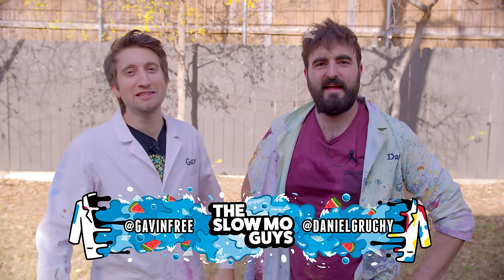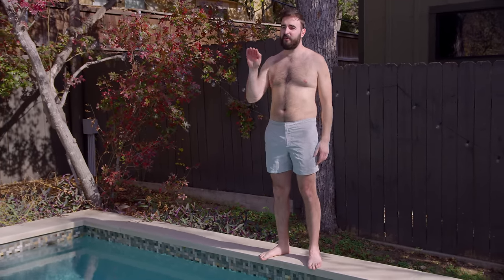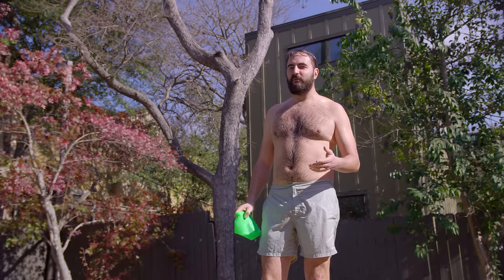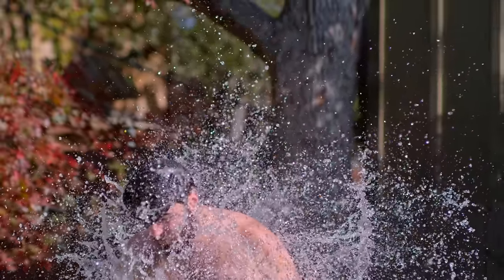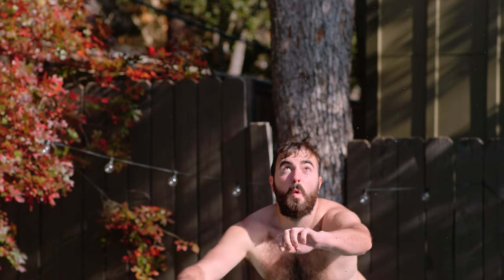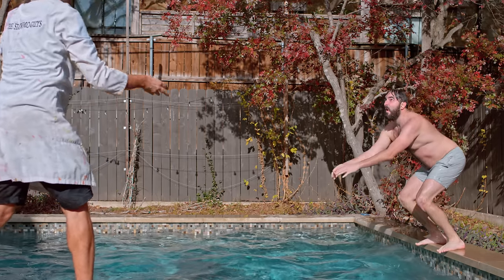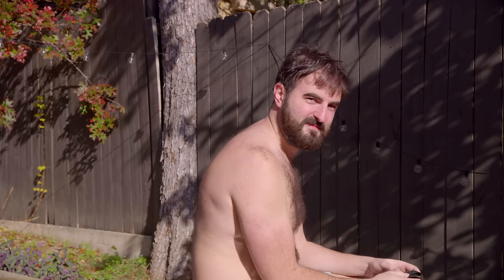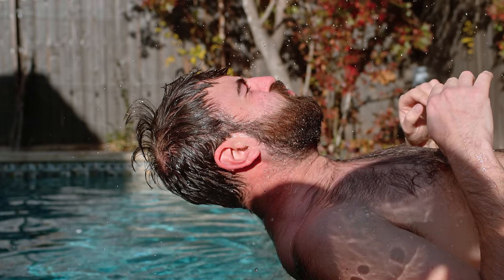Diving into a Moving Swim Cap at 1000FPS - The Slow Mo Guys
Most swim caps are put on while stood on the ground, but that doesn't always have to be the case.
Also that bloke in the thumbnail looks familiar.
Filmed at 1000FPS on the Phantom VEO 4K PL
Diving into a Moving Swim Cap - The Slow Mo Guys